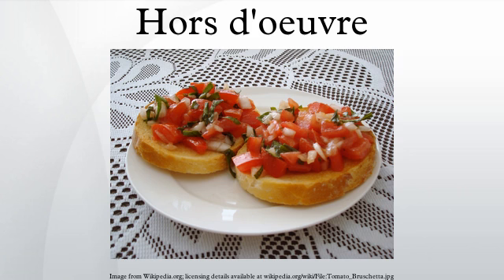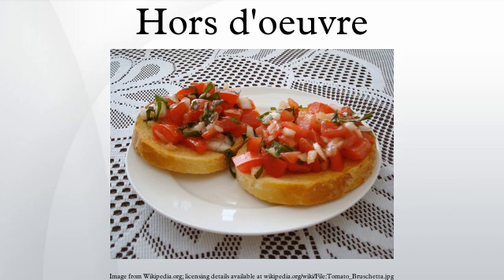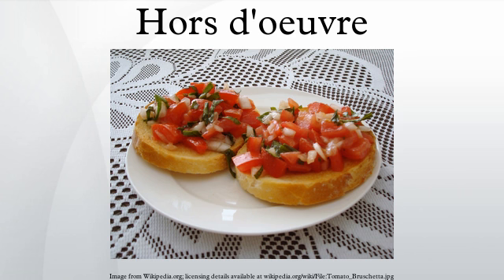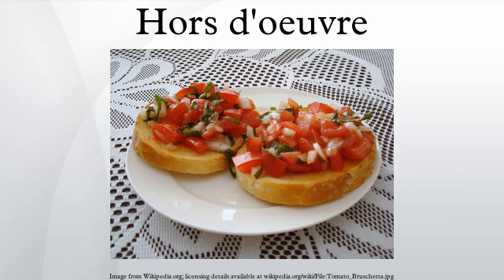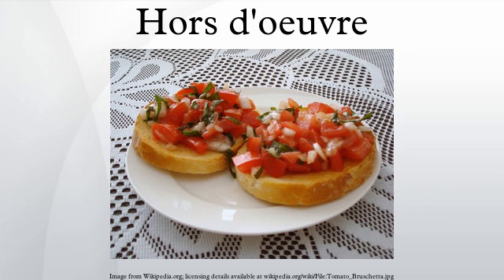Hors d'oeuvre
Hors d'oeuvre (/ɔr ˈdɜrv, ˈdɜrvr(ə)/; French: hors d'œuvre [ɔʁ dœvʁ] ( ), literally "apart from the [main] work") or the first course, are food items served before the main courses of a meal, typically smaller than main dishes, and often meant to be eaten by hand (with minimal use of silverware). The French spelling is the same for singular and plural usage, hors d’œuvre; in English, the 〈œ〉 ligature is usually replaced by the digraph 〈oe〉 with the plural commonly written hors d'oeuvres and pronounced the same or /ɔr ˈdɜrvz/.